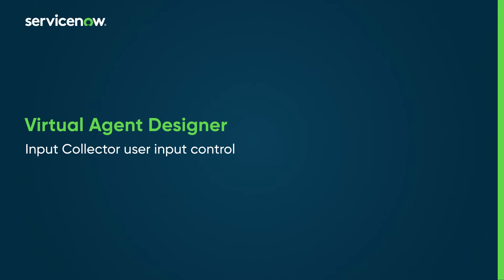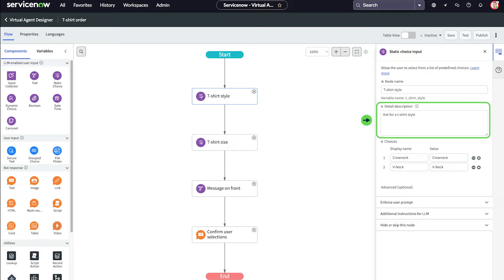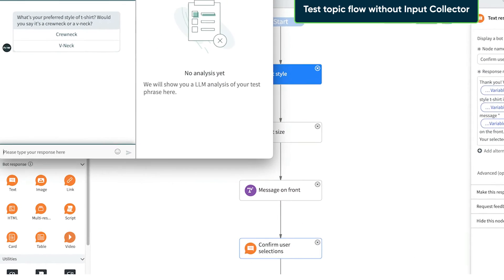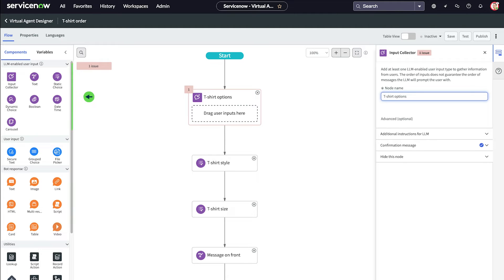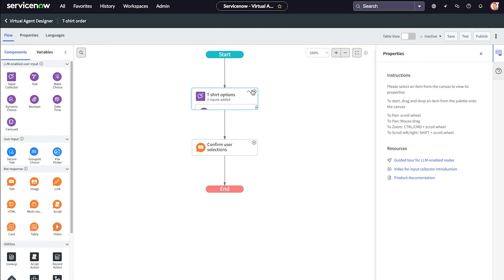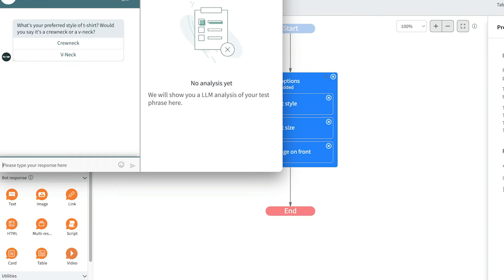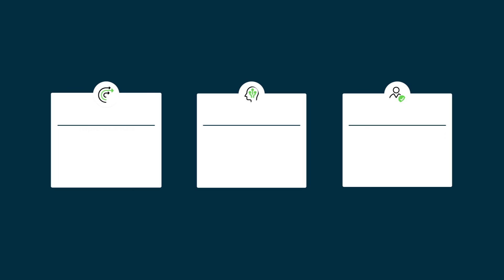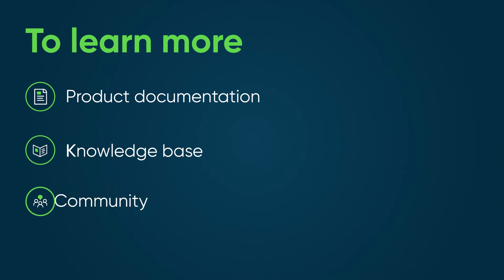Virtual Agent | Input Collector user input control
In Virtual Agent Designer, use Input Collectors to organize your topic flows and leverage generative AI for creating seamless user interactions.

Chapters:
00:00  Intro
00:09  Topic Flow without Input Collector
01:11  Test Topic Flow without Input Collector
01:31  Add Input Collector to Topic Flow
02:46  Test Topic Flow with Input Collector
03:36  Benefits of using Input Collector nodes

Role required: Virtual Agent Administrator (virtual_agent_admin)